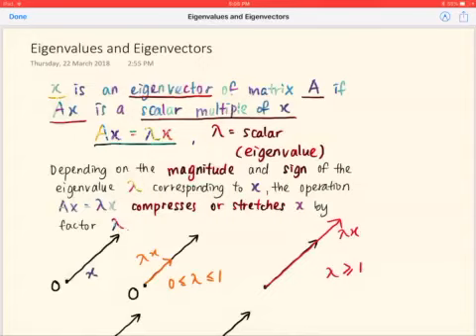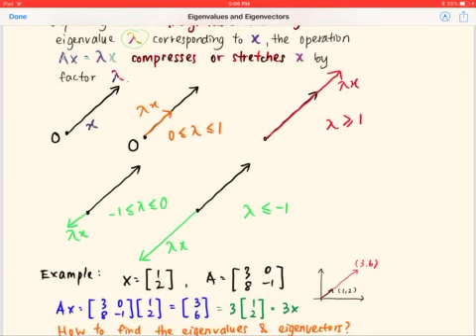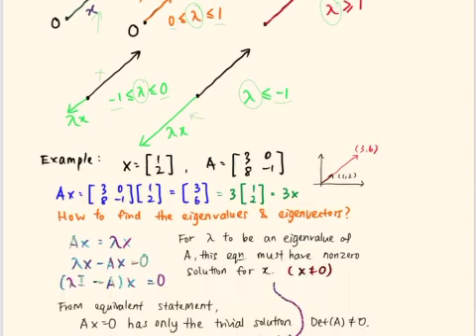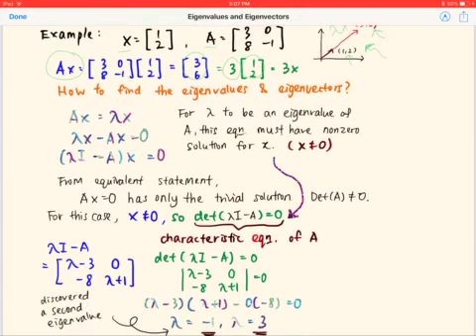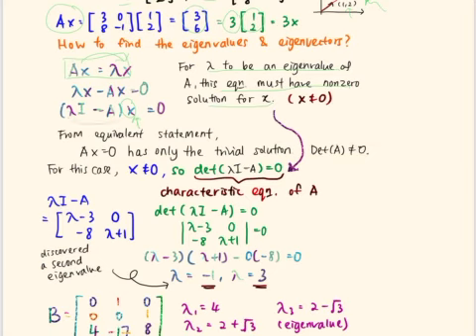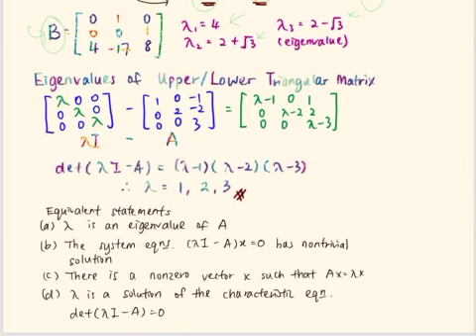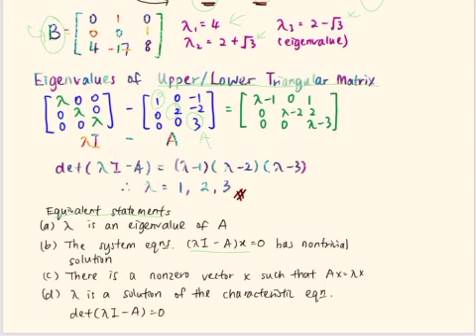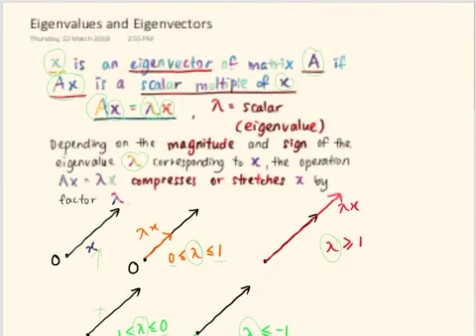5.1 Eigenvalues & Eigenvectors